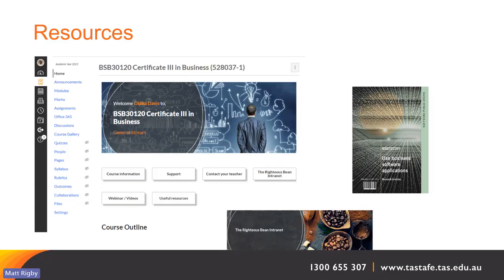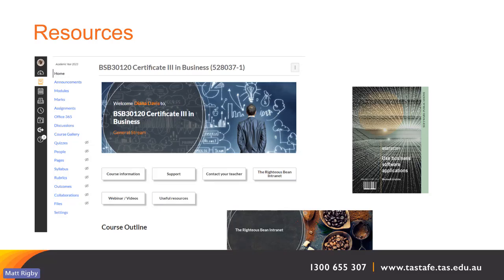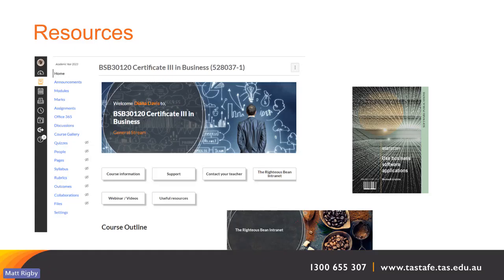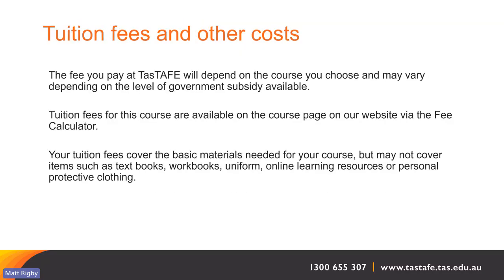BSB30120 - Certificate III in Business (Semester 2, 2026)